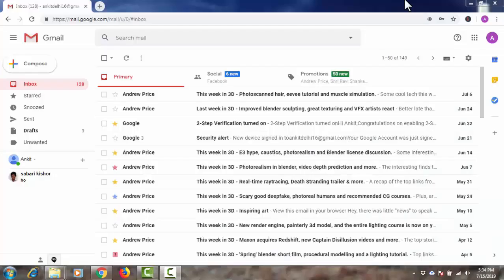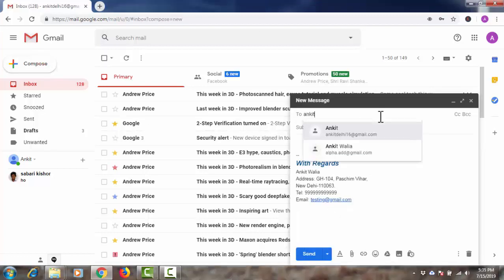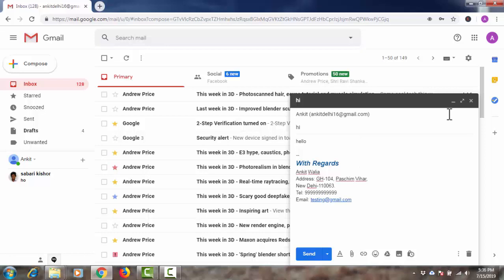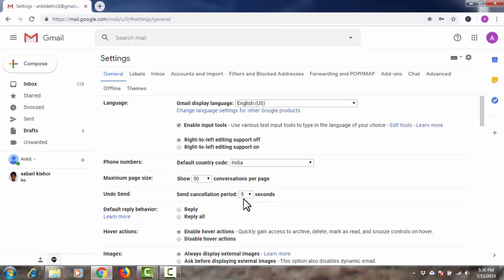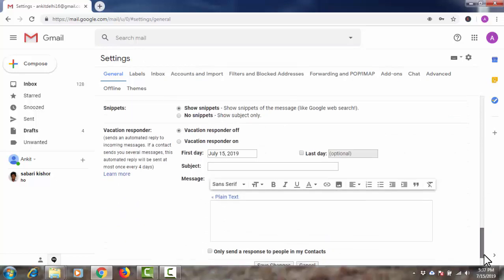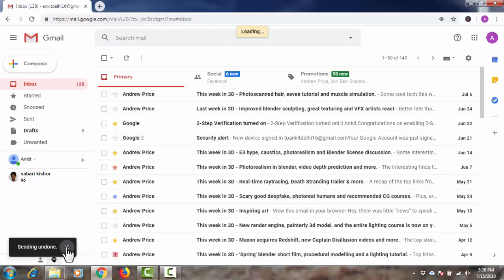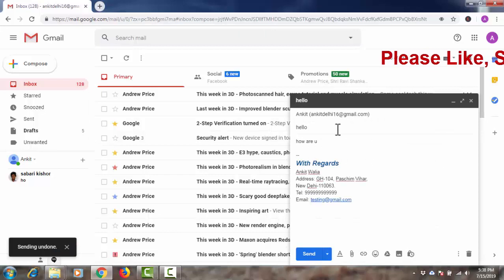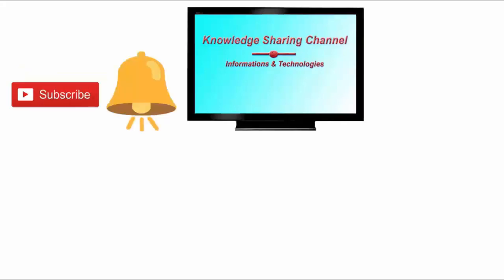How to change undo send email time from 5 to 30 seconds in Gmail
In this Video I have tried to Explain How to change undo send email time from 5 to 30 seconds in Gmail Step by Step, in English.